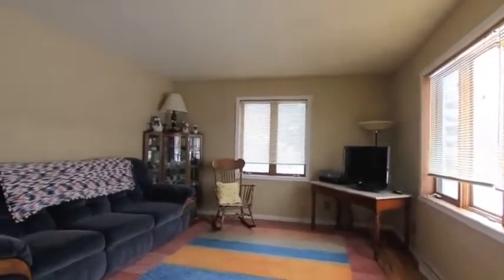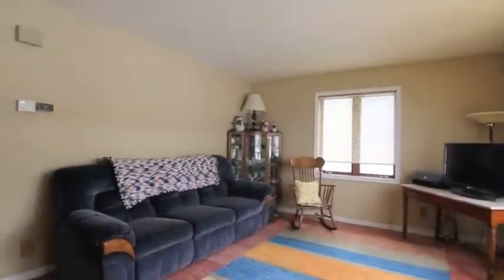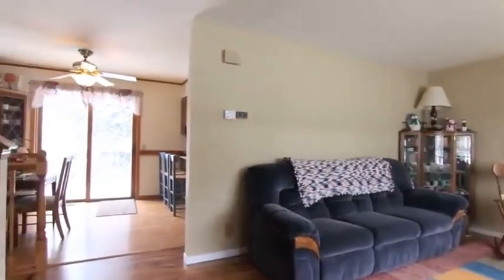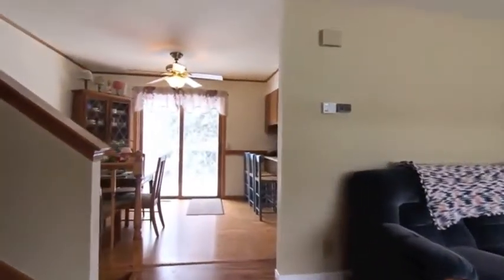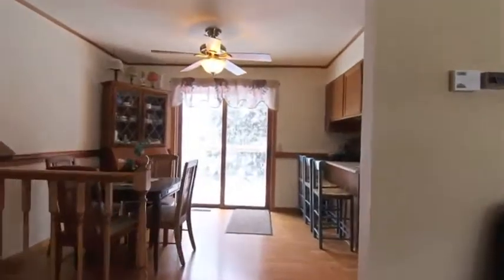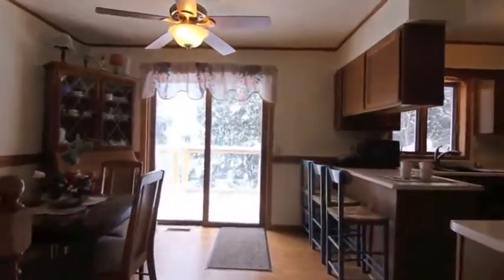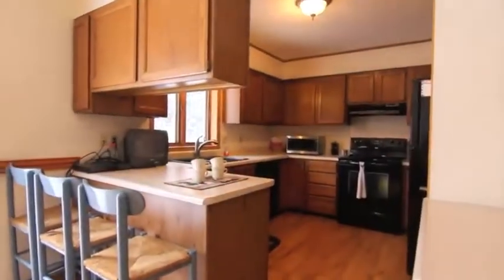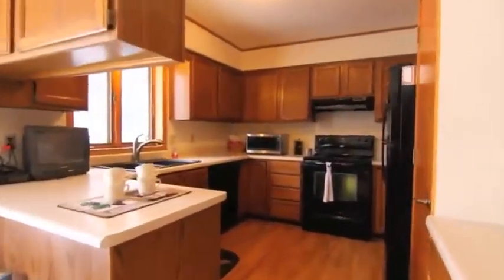Beautiful Verona Home for Sale: 913 Maple Road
This home has been SOLD by The DaneCountyMarket.com Real Estate Team! | For details call Shawn Kriewaldt at or Dan Miller at 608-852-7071of and Keller Williams Realty. to see how we can help you get your home SOLD!